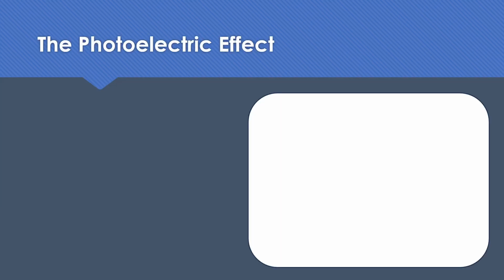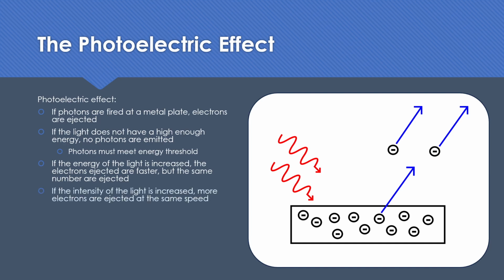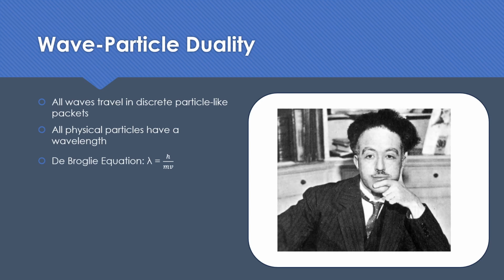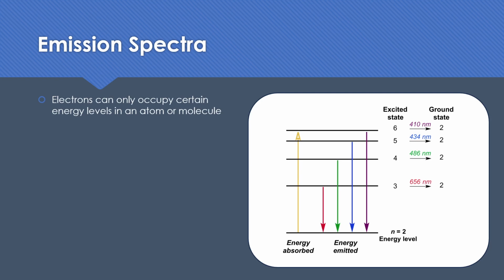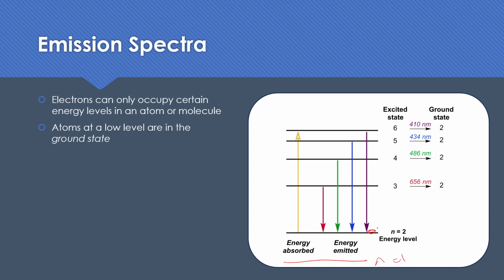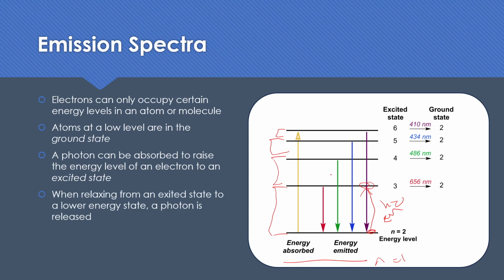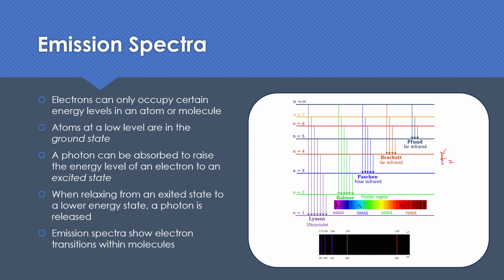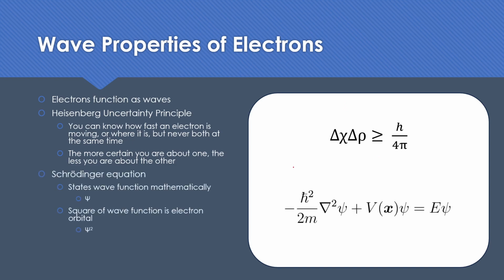39 -Quantum Properties of Electrons